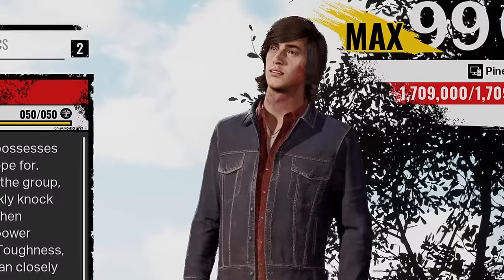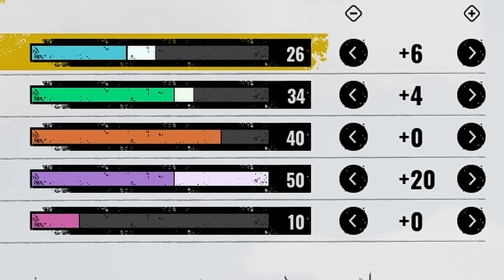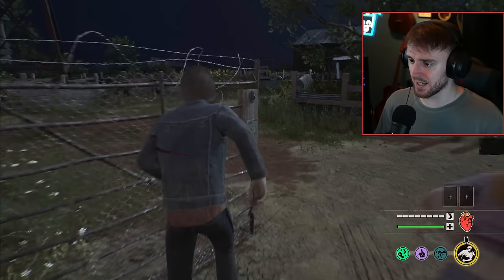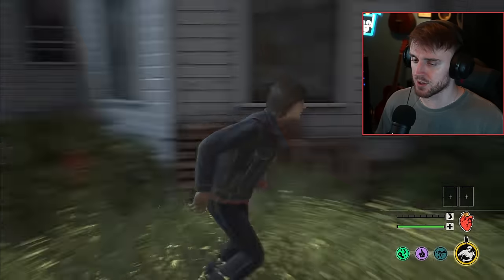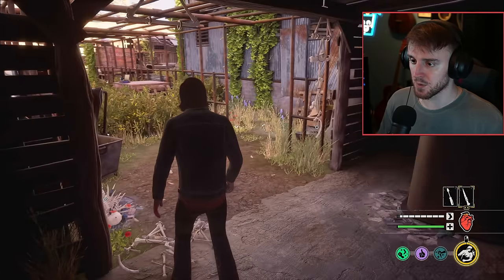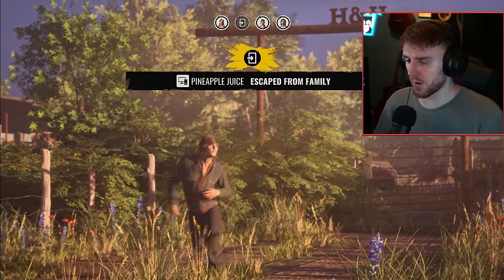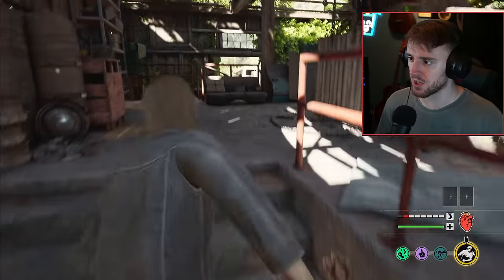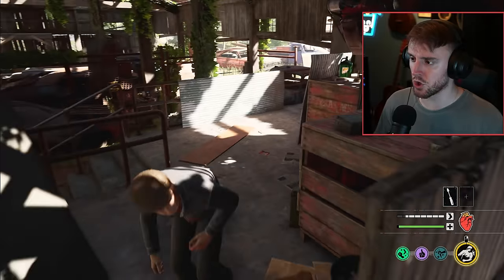MAX PROFICIENCY Leland Build Is A MUST TRY! | Texas Chainsaw Massacre Game!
In this video I will be showcasing to why Max Proficiency Leland is the way forward in TCM!

Make sure to give it a try and let me know what you think of it in the comments. If you use different abilities, perks, attributes, skills, or grandpa abilities, also feel free to converse in the comment section, we're all here to help one another!

MAX PROFICIENCY Leland Build Is A MUST TRY! | Texas Chainsaw Massacre Game! texaschainsawmassacre texaschainsaw